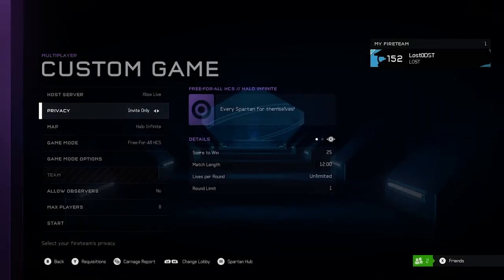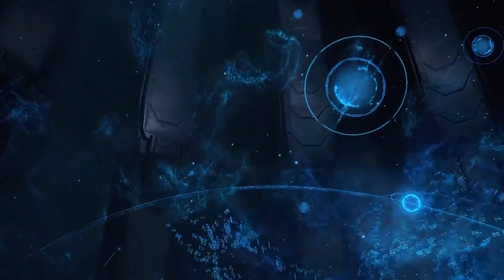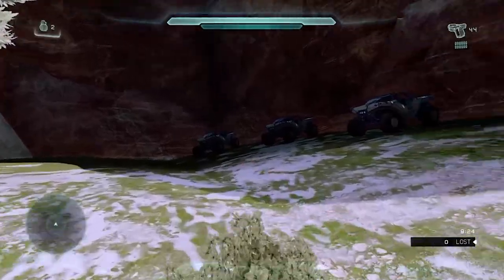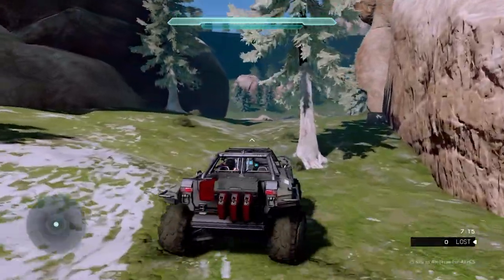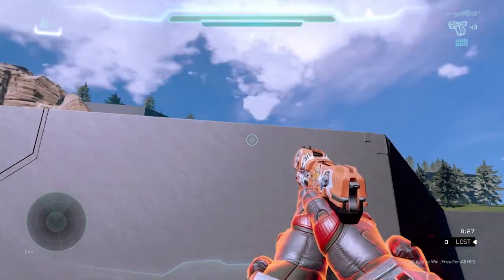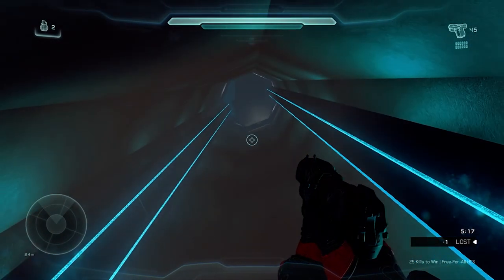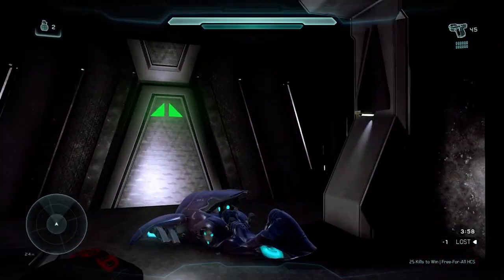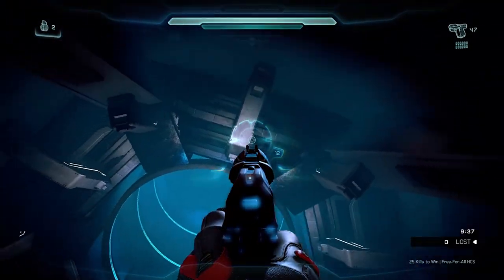Checking Out The Discover Hope Halo Infinite Forge Map!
Welcome back to another halo video! Today, we take a look at one of unsorted guy's handcrafted infinite forge maps, that is meant to replicate the ring experience that happens at the end of the discover hope trailer. I'm excited for halo infinite and I haven't been able to check these out back then so now's the perfect time to do so!

---Social Links--
Chat with the community!